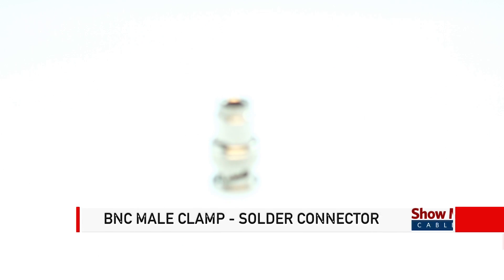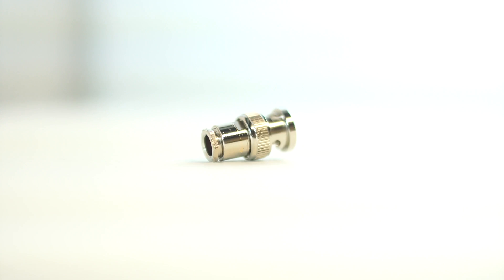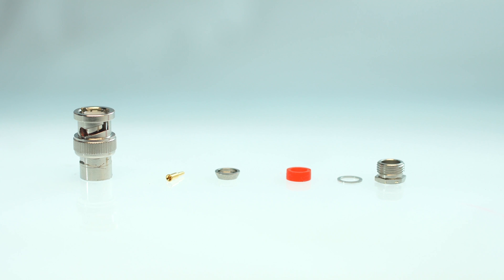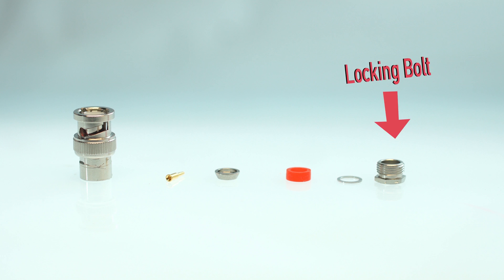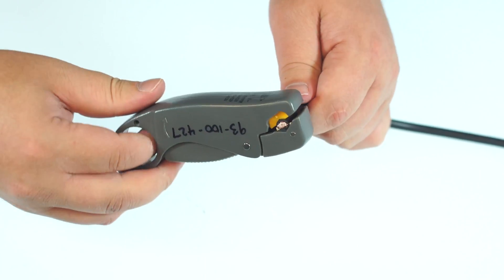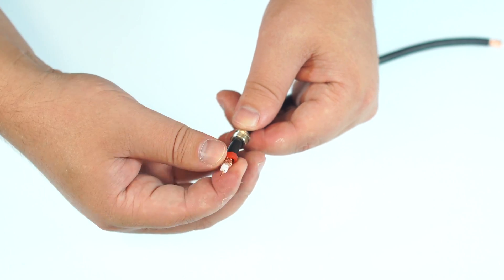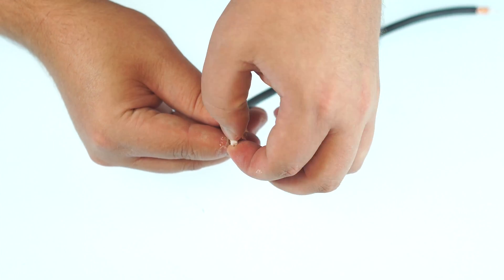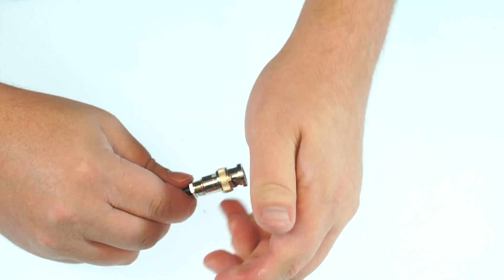BNC Male Clamp/Solder Connector # 301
Today we’re going to show you how to assemble a BNC Male Clamp/Solder Connector # 301

It Feature a BNC male connector on one side, and fits any RG59 cable on the other.

The items included are

-The locking bolt
-Washer
-Grommet
-metal Spacer
-Pin
-and BNC connector

The tools needed are
-a strip tool
-a RG59 cable
-and a soldering tool

Strip back the outer jacket and dielectric using the strip tool.  The advantage of using a coax stripper is that it will strip back both the jacket and dielectric at the same time.

Fold back the braided shield and insert the connector housing onto the cable jacket.

You will need to push firmly and apply pressure to make sure that full contact is made between the center conductor and the center pin.

Insert the connector into the compression tool and firmly squeeze in order to make termination.  This will compress the connector, securing it to the cable jacket.

Congratulations, you have successfully installed the BNC Male clamp/solder connector.